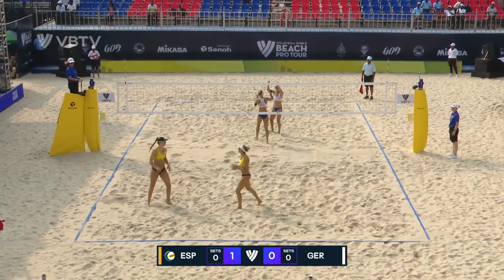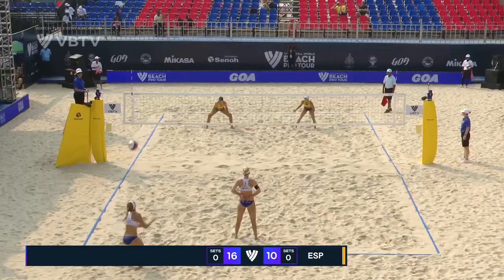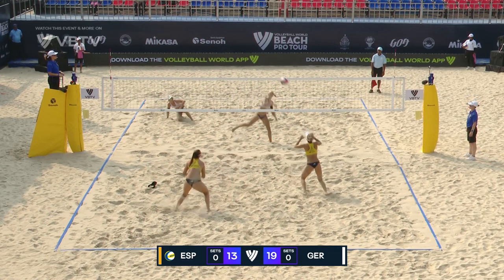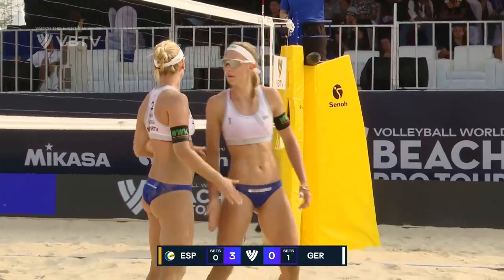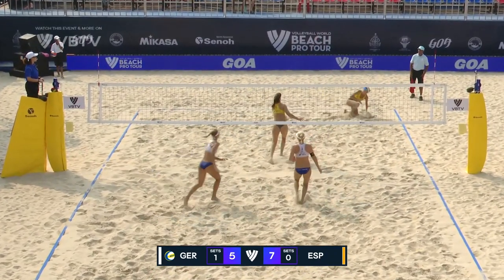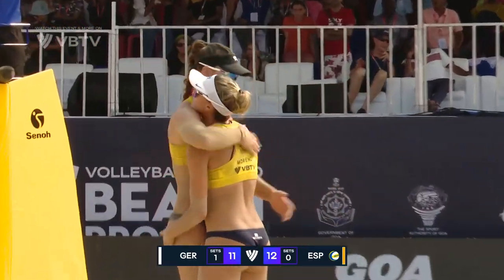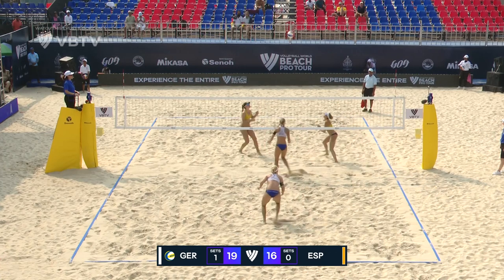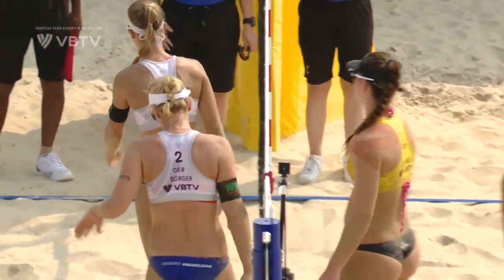Ittlinger/Borger vs. Álvarez M/Moreno - Semi Finals Highlights Goa 2023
Enjoy watching the Women's Semi Finals highlights of the Challenge tournament in Goa (India), part of the 2023 Beach Pro Tour!

LOVE VOLLEYBALL?